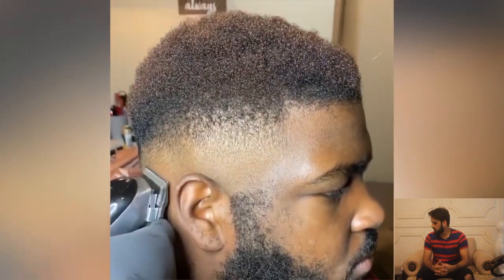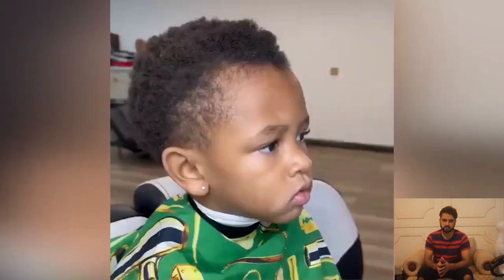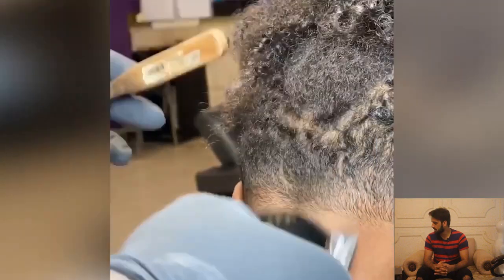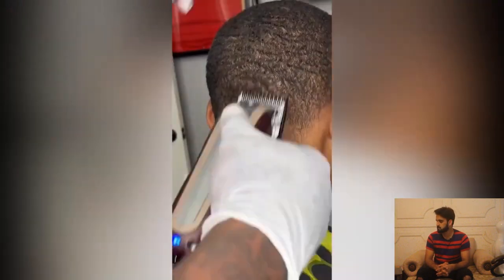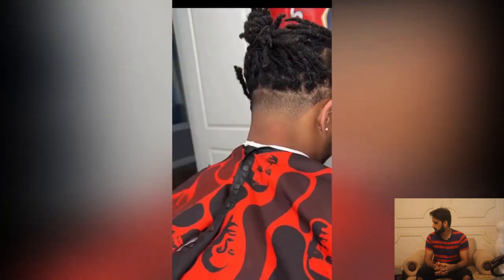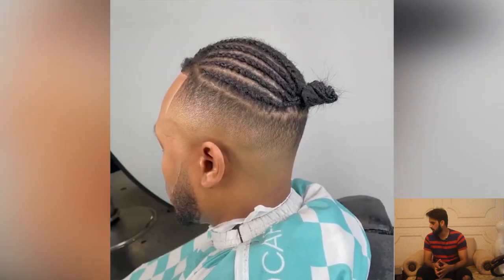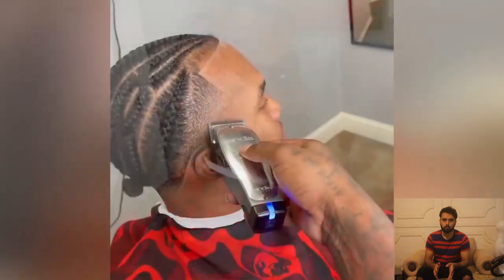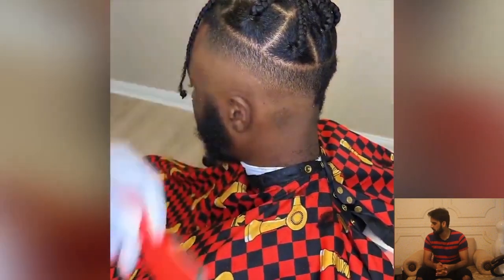★HAIRCUTS COMPILATIONS★ MOST RELAXING BLACK MEN HAIRCUTS TRANSFORMATION | REACTION 48★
Hope you're doing well in this video you will find the most satisfying black men haircuts transformation.

Hit the thumbs up button to show your support! ♥️

★HAIRCUTS COMPILATIONS★ MOST RELAXING BLACK MEN HAIRCUTS TRANSFORMATION | REACTION ★

Watch If you missed the previous Video!

Haircuts inspiration !

★★★Music info★★★